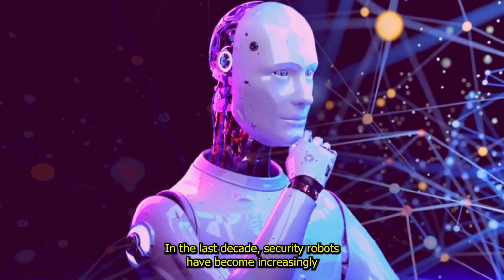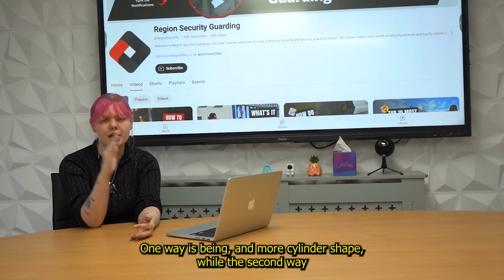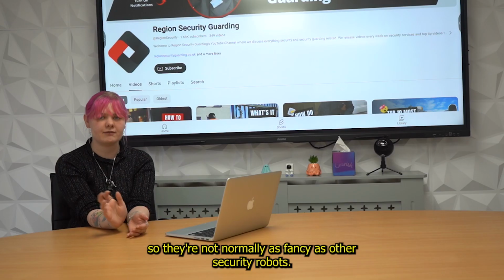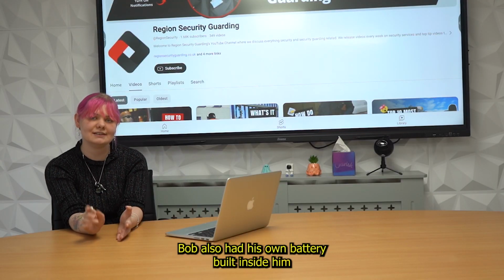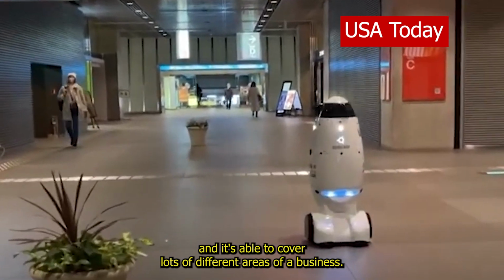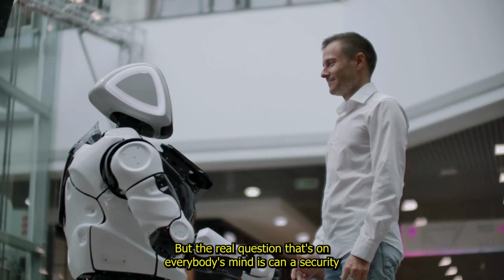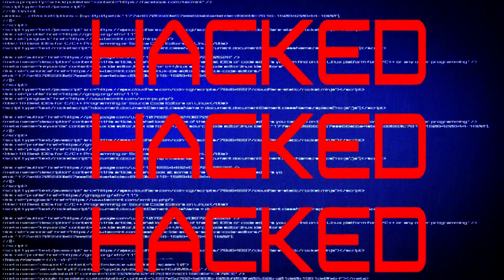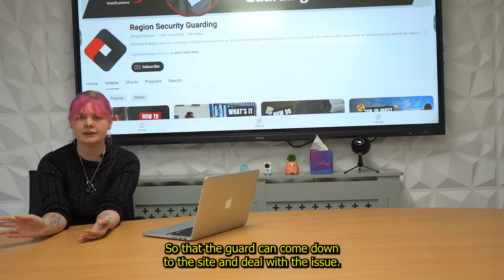Security Robot 101 Guide | Will Robots Replace Security Guards? 🤖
Security guard robots have become increasingly popular, but does this mean they will actually replace real-life security guards? In today’s video, we present you with our 101 guide on security robots, where we discuss what a security robot is, what they do, and whether robot guards and robot security dogs will actually replace real security officers.

0:00 – Intro
0:26 – What Is A Security Robot?
1:05 – Different Types Of Security Robots
3:12 – When Did The First Security Robot Appear?
4:10 – How Do Security Robots Work?
4:47 – What Can A Security Robot Do?
6:39 – Can Robots Protect Humans?
7:36 – What Do People Think Of Security Guard Robots?
8:46 – Will Robots Replace Security Guards?
9:37 - Outro

Take a look at the different security robot footage we included in our video:

ABOUT REGION SECURITY GUARDING:

At Region Security Guarding, our key objective is to provide personalised security services to businesses across the UK. Our SIA-licensed guards allow us not only to do this but to do it to the highest possible standard.

Although we are an SIA-approved company, we continue to work hard so that we can consistently supply, improve and upgrade our security services. To do this we communicate with our clients every quarter to establish the strengths and weaknesses of the security we provide. This helps to highlight areas of improvement that we can amend and consequently move forward as a company.